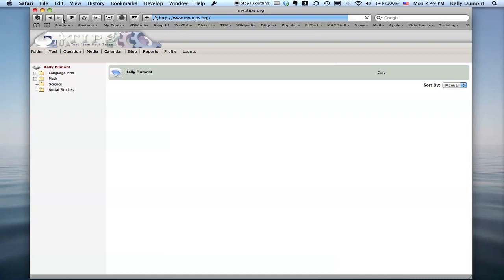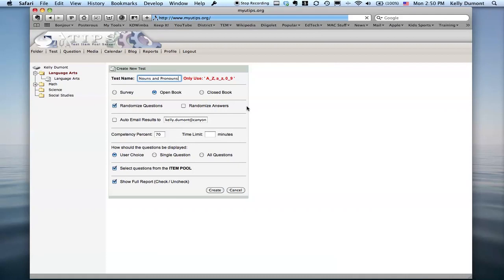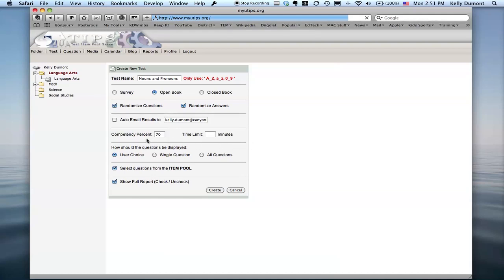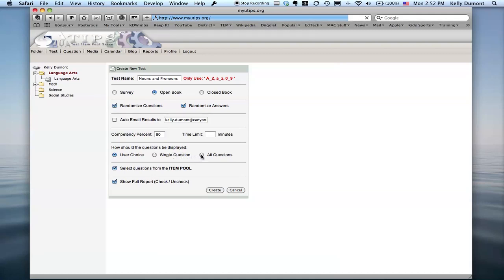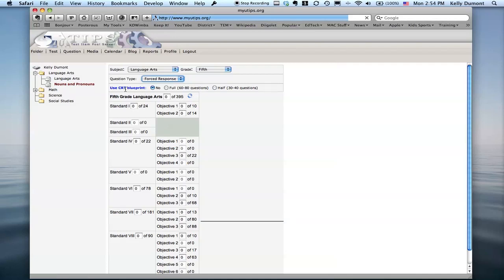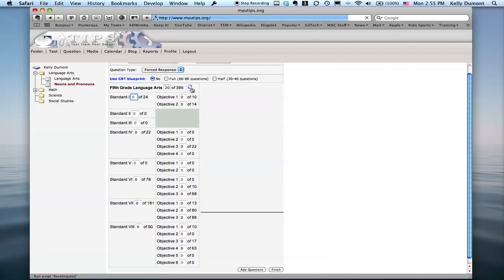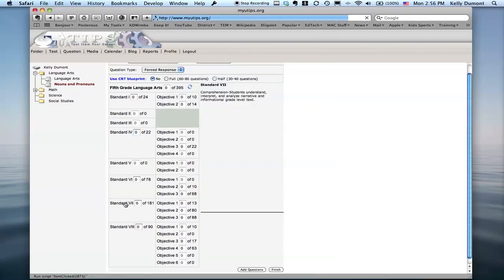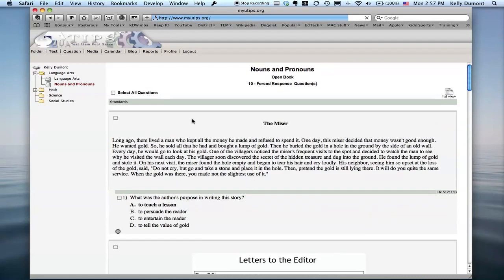UTIPS - Creating and Managing Tests Pt. 1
UTIPS Training Series - Creating a UTIPS test using the item pool.